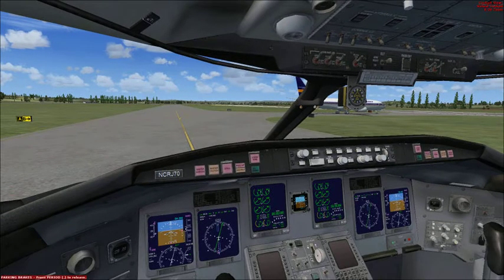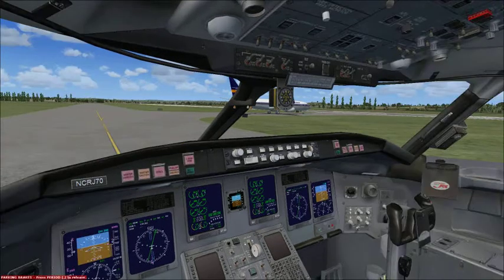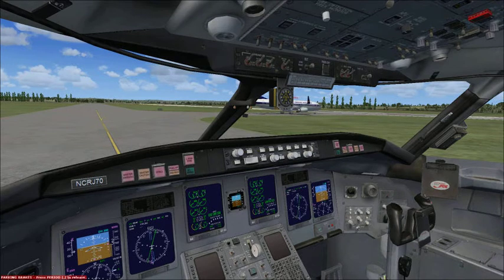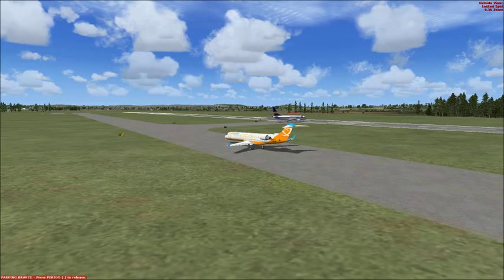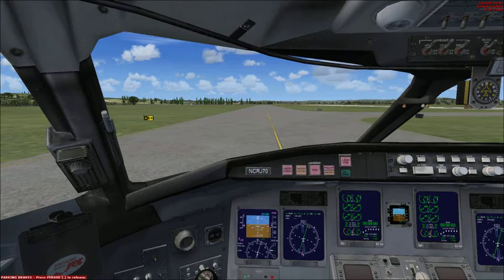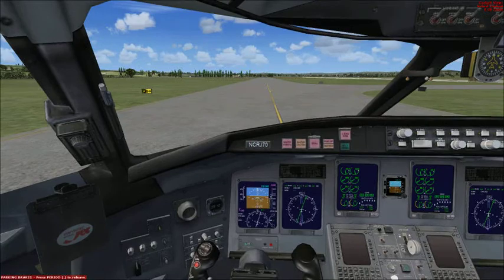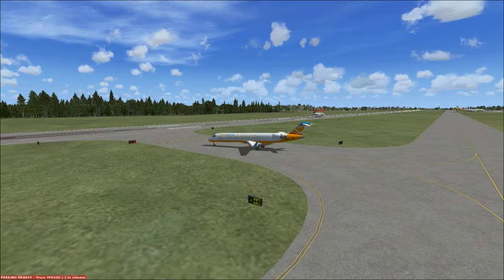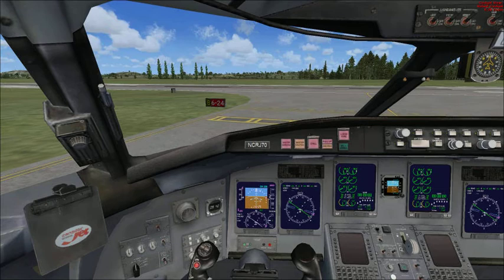Voo basico de Edinburgh (EGPH) to Glasgow (EGPF)..avi part 01